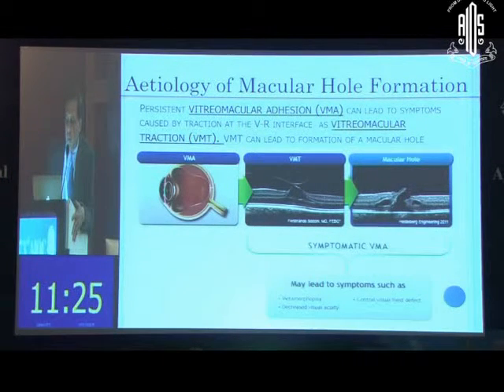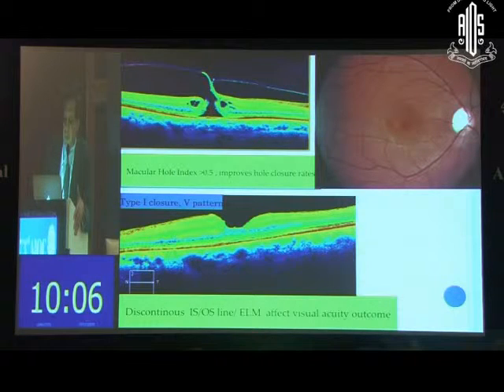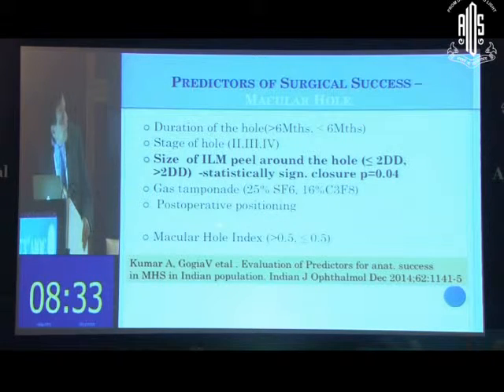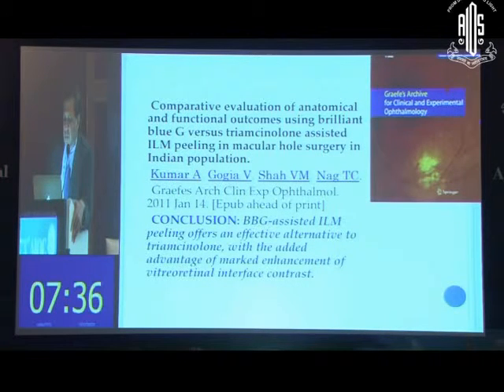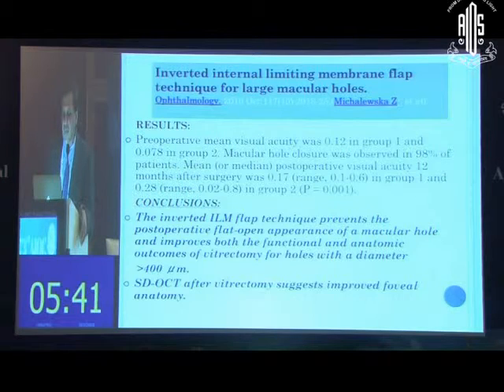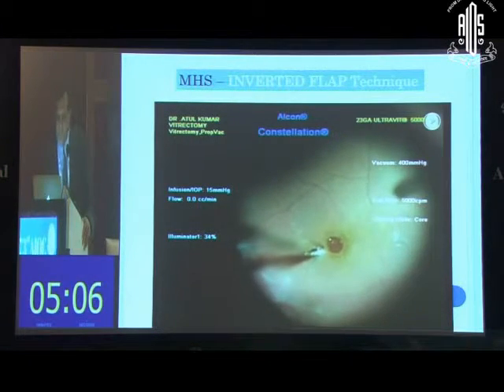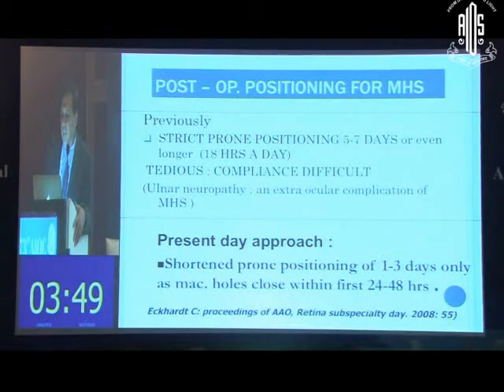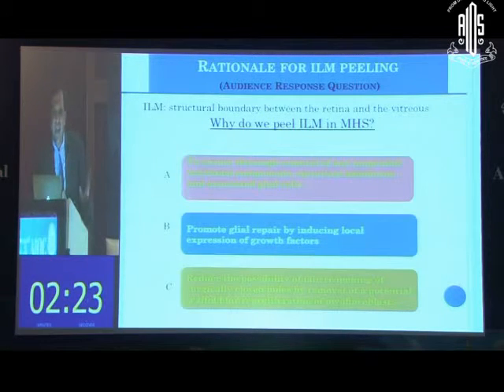Dr Atul Kumar